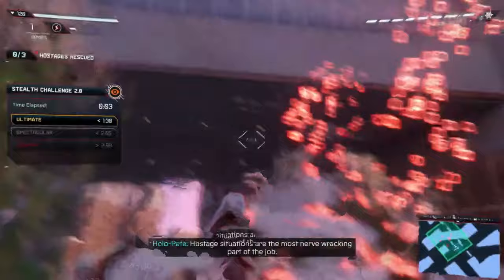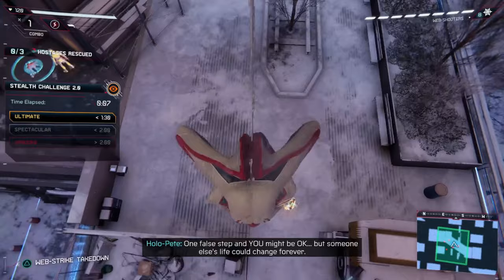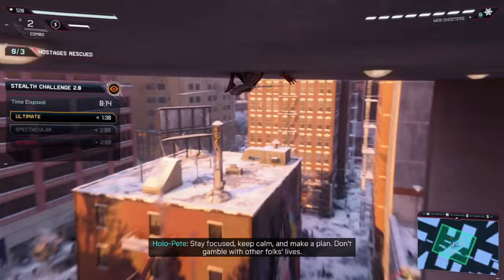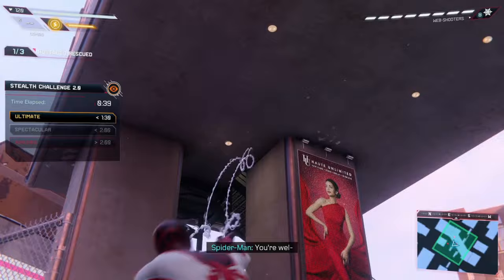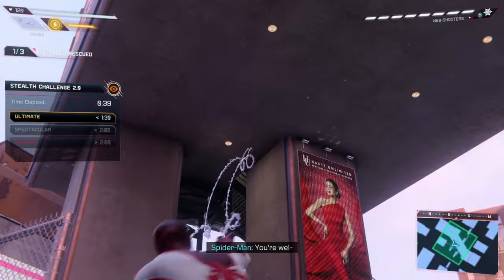Spiderman Miles Morales : How to Beat Stealth Challenge 2.0 on Ultimate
A guide on how to beat stealth challenge 2 and get ultimate rank in Spiderman Miles Morales.